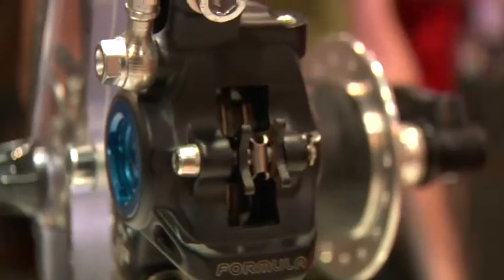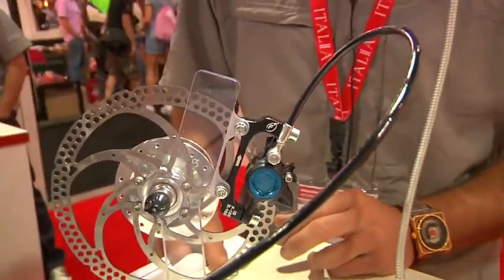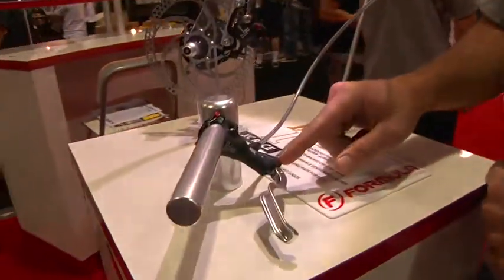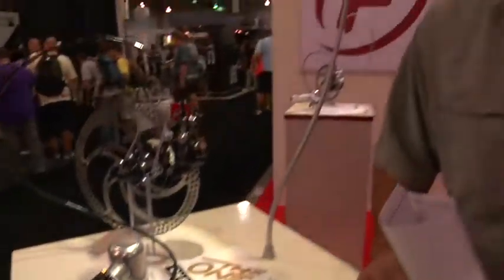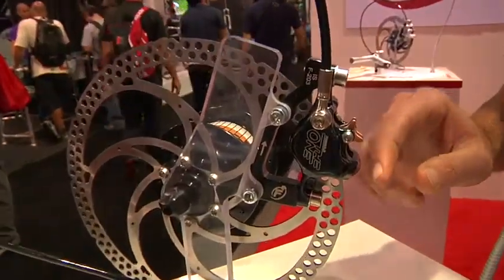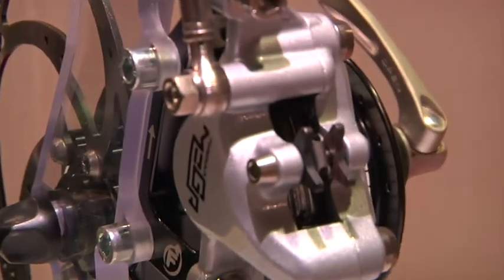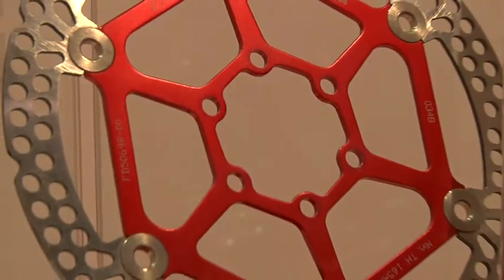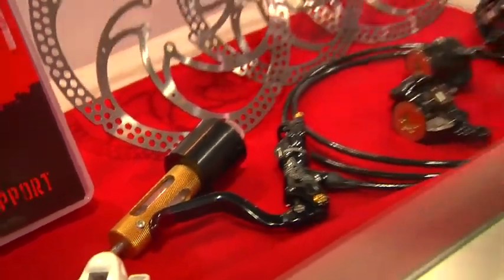Interbike 2009-Formula Brakes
Check out what's new from Formula Brakes in 2010!